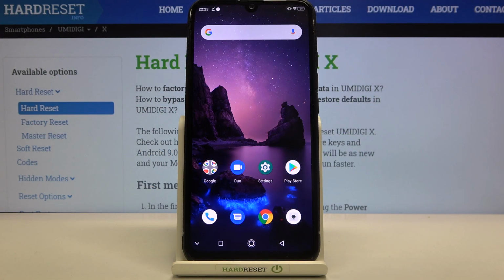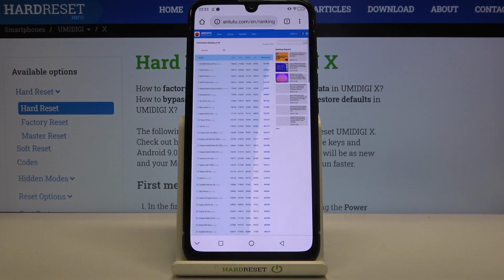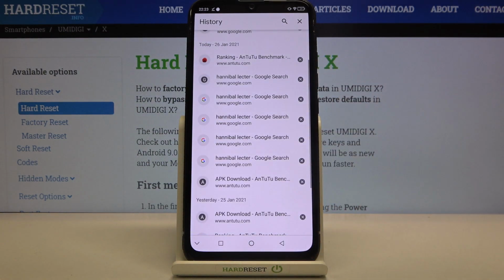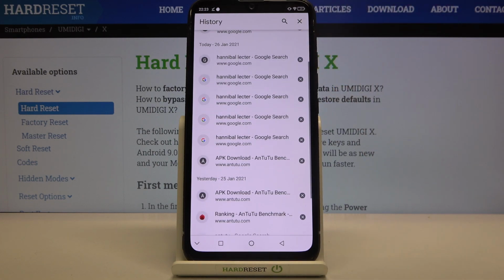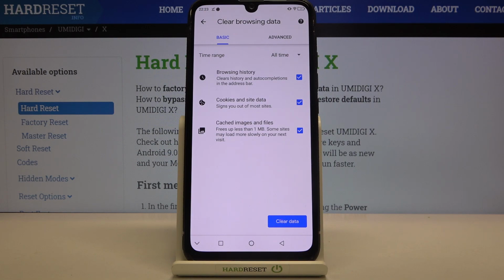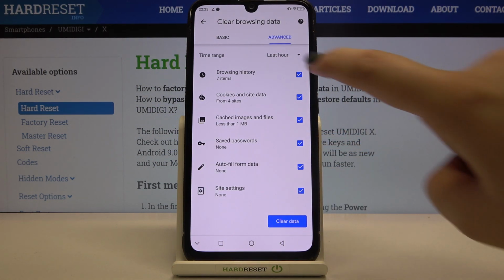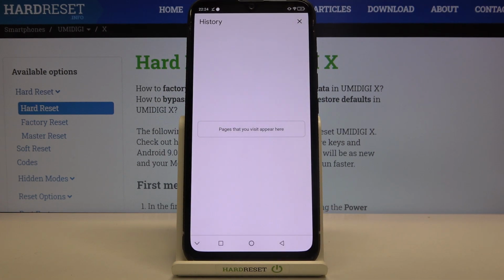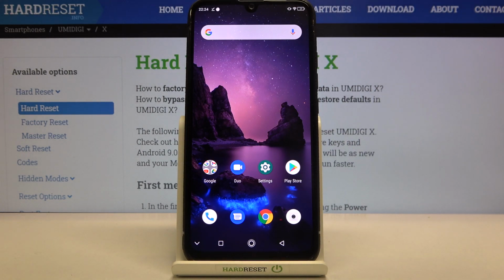How to Clear Browsing Data in UMIDIGI X – Clear Browsing History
Follow our instructions if you want to clear all browsing history in your default browser on UMIDIGI X. Our specialist will show you a simple and quick method to delete all browsing history in UMIDIGI X. Also learn how to delete all cookies, browser cache, saved passwords and more.